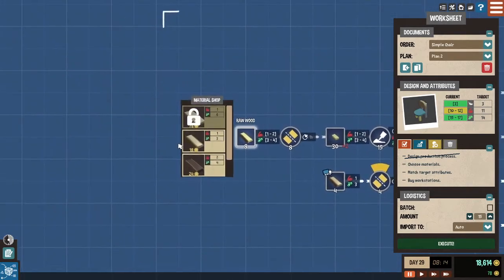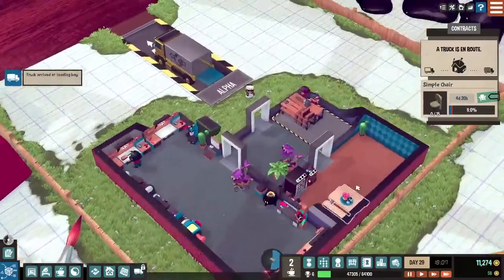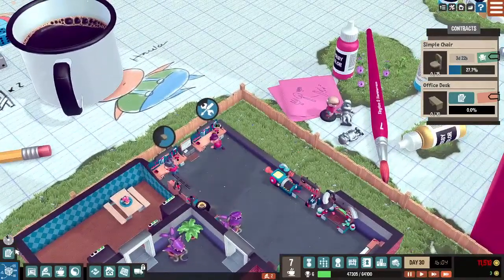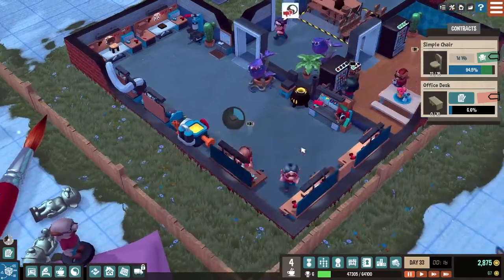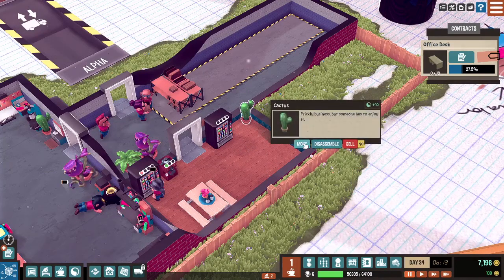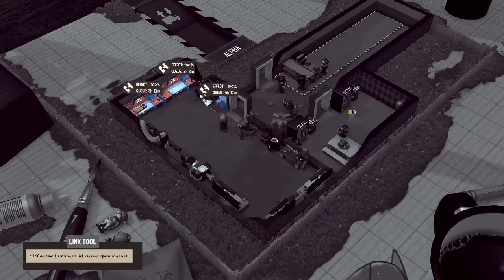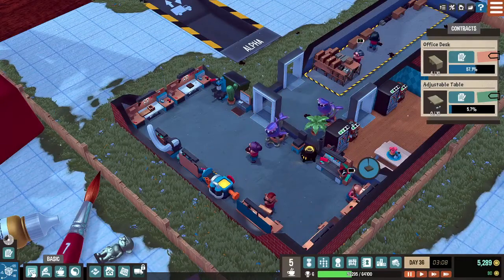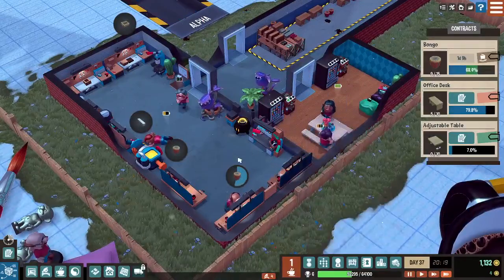More Storage Space ~ Little Big Workshop [Episode 5]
Imagine a magical factory, appearing right in your living room. A carefully planned masterpiece, where diligent workers throw together anything customers want. From rubber ducks and dressers to drones and electric guitars. We can make everything!